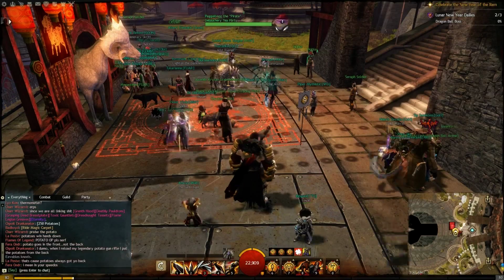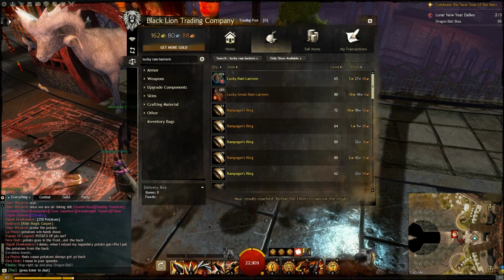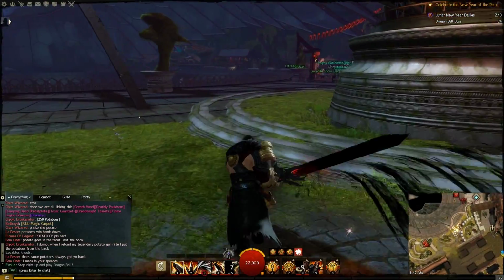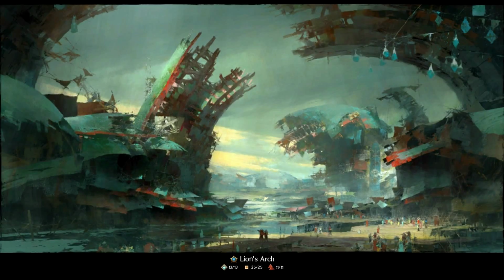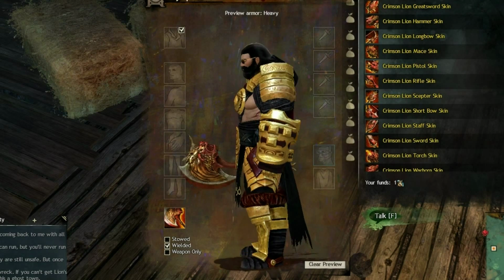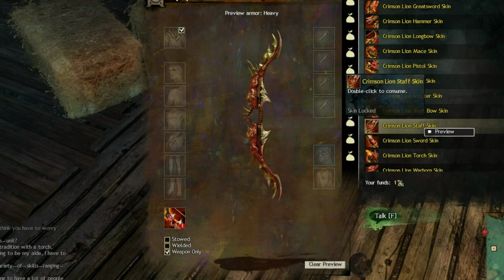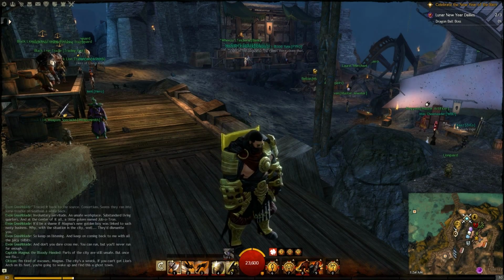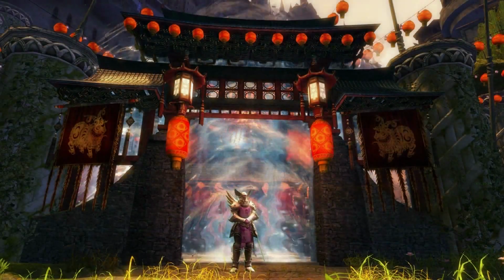Guild Wars 2 - Lunar New Year - Info/Thoughts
Join me as I guide you through what's new for the new Lunar New Year festival in gw2, along with sharing my opinions on it.